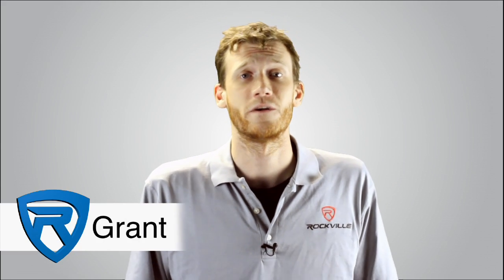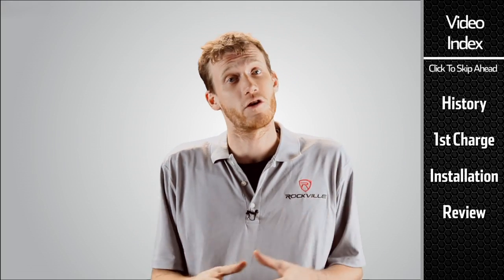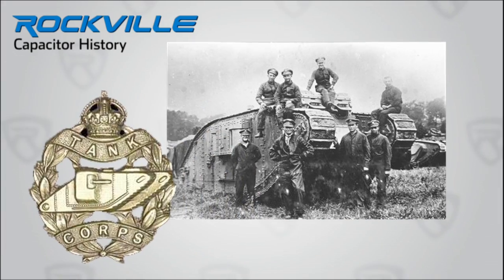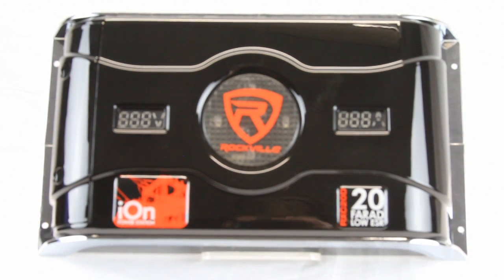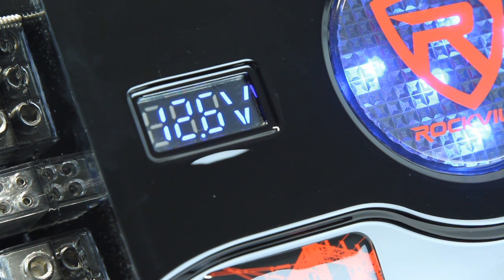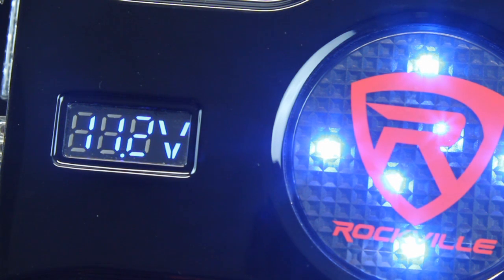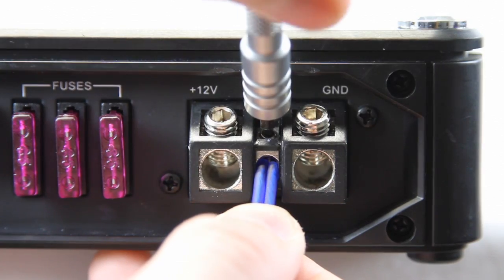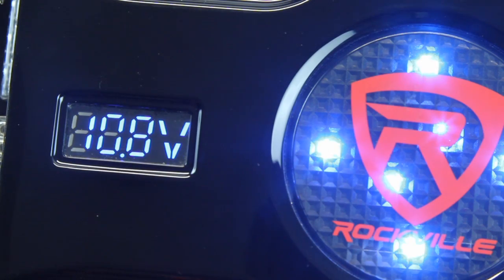Rockville - RXC20D Extreme Ion Capacitor - 20 Farad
Purchase on eBay

Purchase on Amazon

Whether your just adding a subwoofer or upgrading your entire sound system, it’s very easy to put an immense amount of stress onto your vehicles electrical system. High performance mobile audio systems require a vast amount of power, and let’s face it; cars are not made to handle the demands of today’s high performance audio system.

Dimming headlights is usually the first sign of an over-worked electrical system.

The Rockville RXC20D Capacitor provides an easy solution for your cars electrical strains. This competition grade capacitor reserves power on tap for your car amplifiers, and only delivers it as needed. This will ensure your car audio system gets all the power it needs without straining your vehicles electrical system.

The Rockville RXC20D is a 20-farad Ion capacitor and is capable of working with systems totaling over 5,000watts of power. We used the latest in advanced Ion Capacitor technology to ensure that our capacitor not only holds more energy, but also delivers it in nano seconds; enabling the Cap20F to not only be faster, but also more efficient than traditional capacitors on the market. No short cuts were taken when designing the Cap20F; using bolt down style platinum plated terminals, heavy duty 0 gauge inputs for both power and ground, solid 4 gauge amplifier connectors, along with a beautiful polished chrome trim, topped with an ultra smooth gloss black finish.

The RXC20D was made for car audio enthusiasts, but can be used by anyone. With its bright and easy to read blue LED-lit display, you can accurately monitor your system status, ensuring proper voltage and amperage. The Cap20F supports up to 3 amplifiers and also has built in IC-Controlled circuitry which alerts you if your voltage is too high (+17.5v) or too low (-10v.)

Features:
20 Farad Hybrid Capacitor
(1) 0 Gauge and (3) 4 Gauge Input / Output Terminals with Stealth Removable Cover
Surge Voltage: 24V
Blue LED’s - *18.8 Voltage and Amperage Display
*Due to limitations of Digital Display, the maximum display readout is 18.8V, though the capacitor functions up to 24V.
Accurate live-time Voltage & Amperage monitoring
Custom Rockville Amplifier style housing with heavy duty platinum plated, bolt down terminals
IC-Controlled voltage protection circuitry
Polished Chrome trim with an Ultra smooth Gloss Black Finish
Stealth Removable protective terminal cover